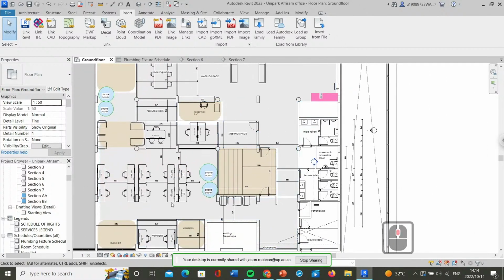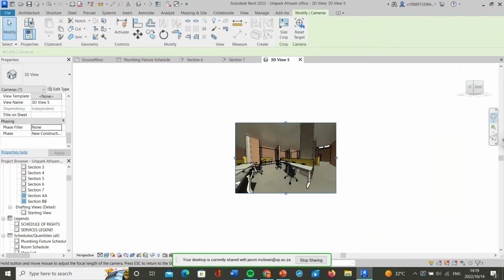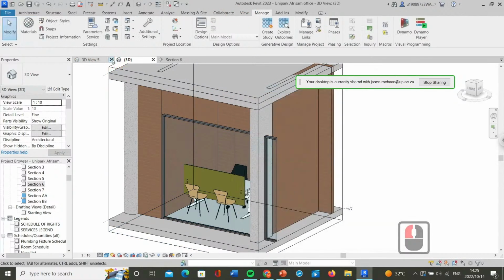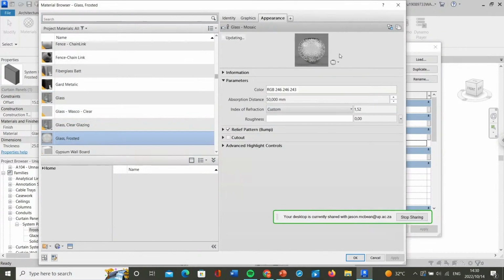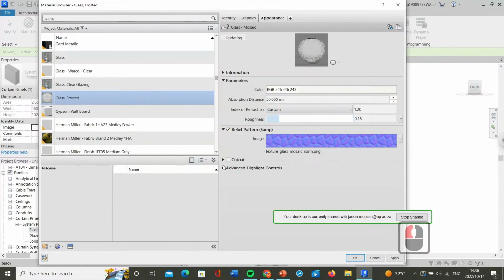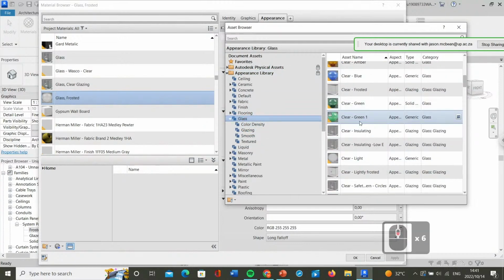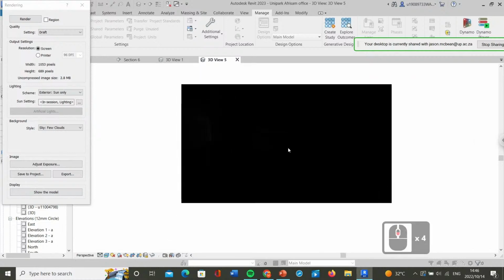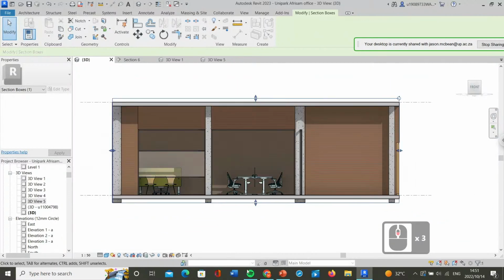INT SUPPORT 141022_01